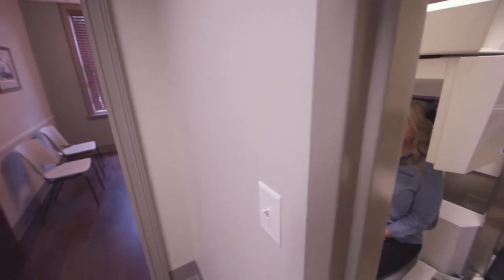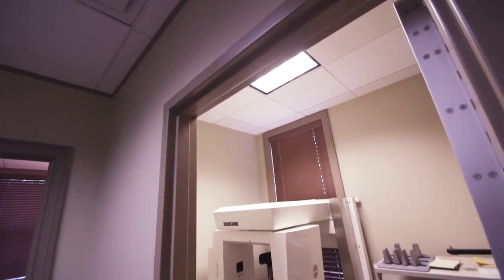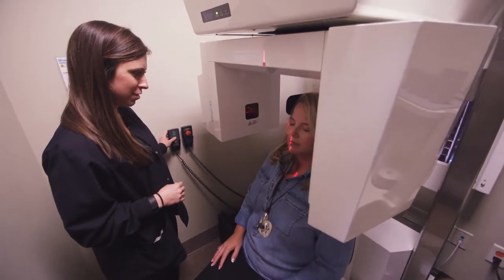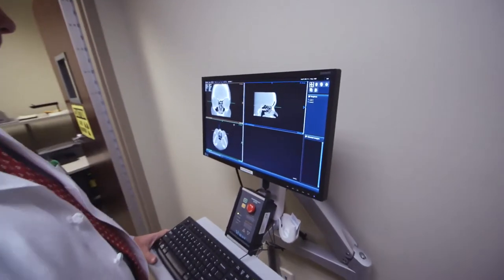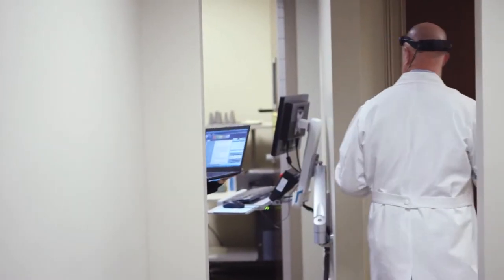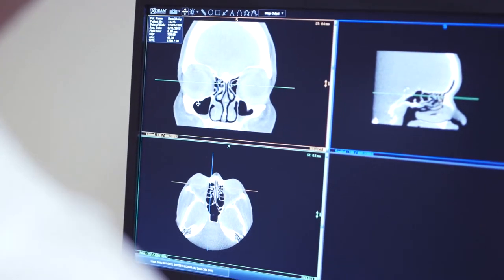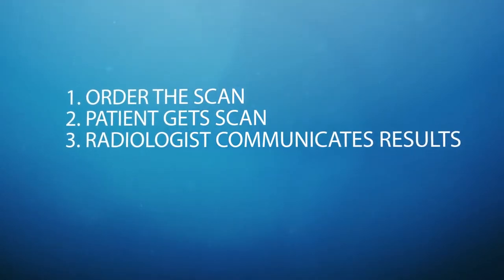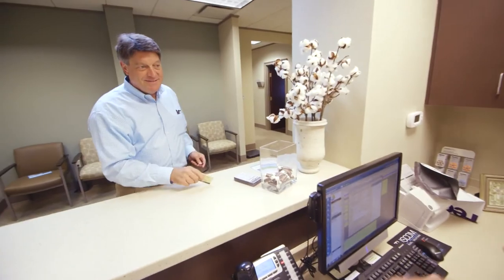Best Practices - Xoran Minicat